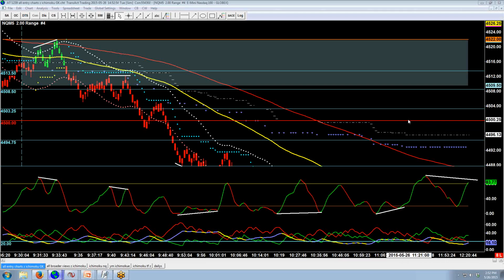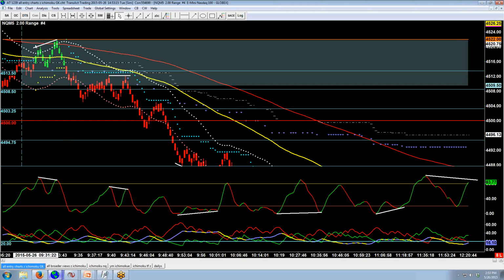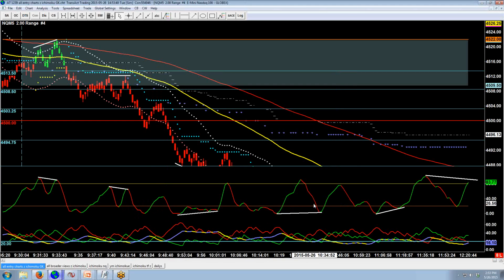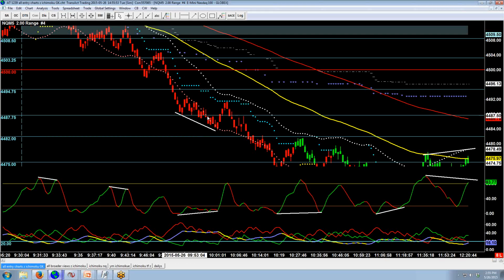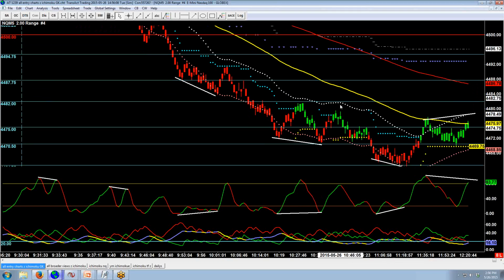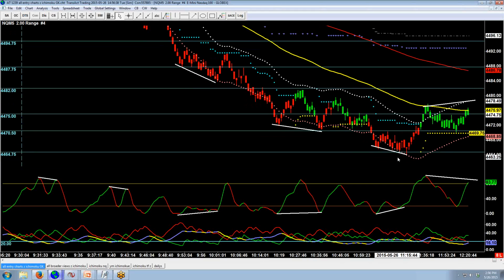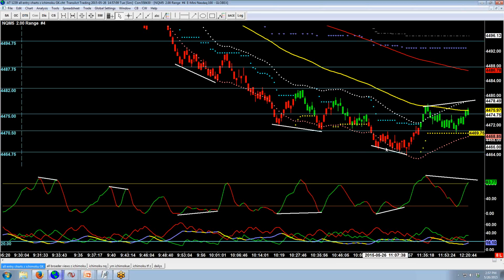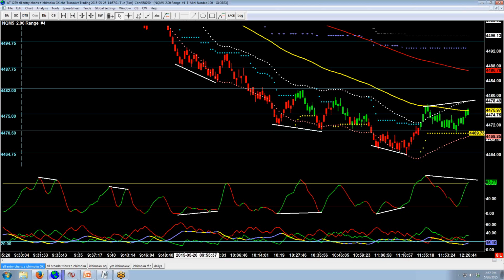How To Use Divergence To Predict Price Movement - Trisha Ogilvie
How To Use Divergence To Predict Price Movement